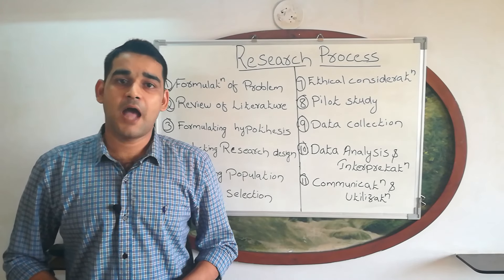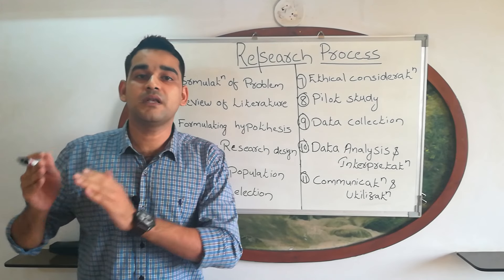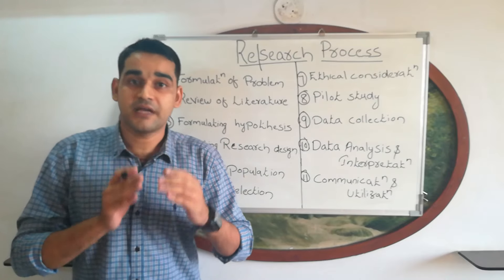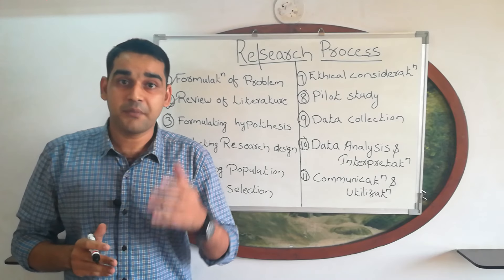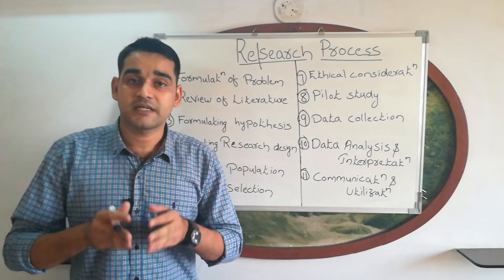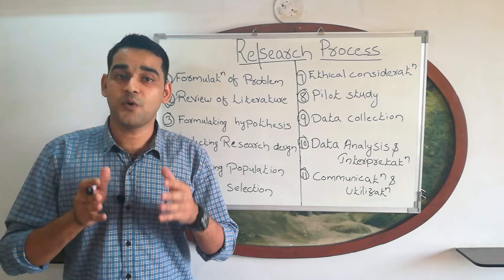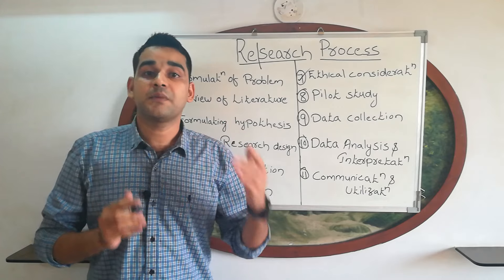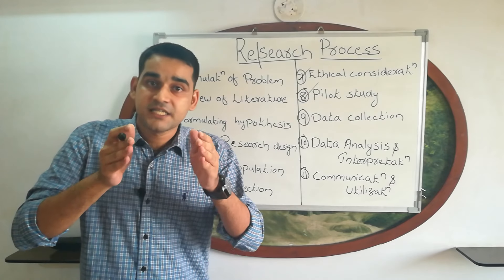Research process: easy & simple explanation /English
Simple and easy explanation of research process  with suitable examples in understandable manner for UG &P G students especially for Bsc, post bsc, MSc nursing students by Noufal ( RN RM, MSc Nursing(Community health) M.B.A hospital management)